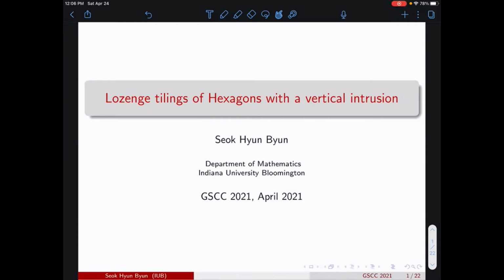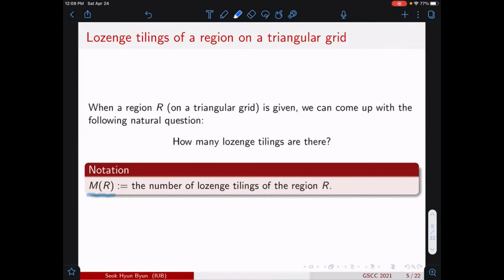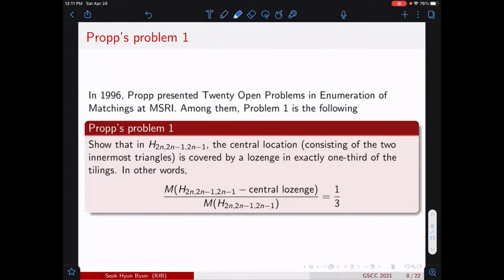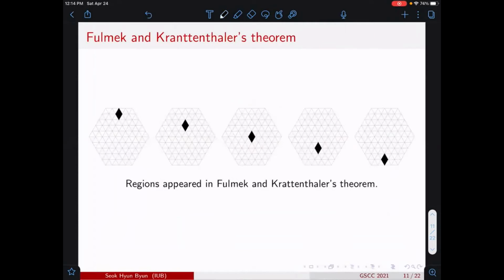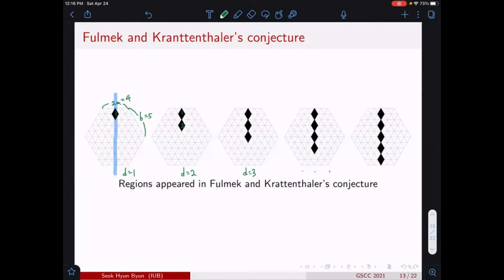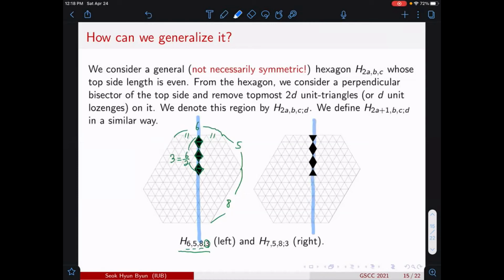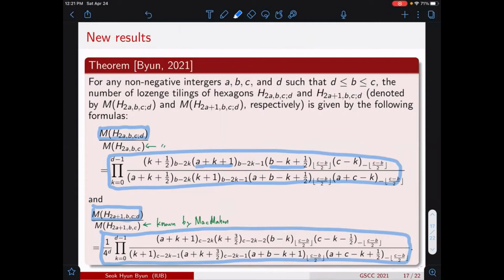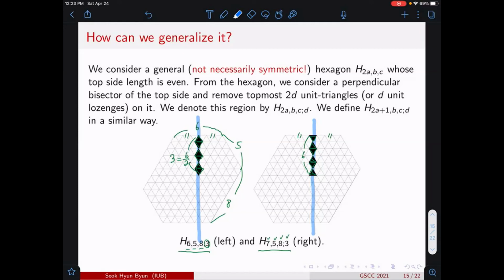Seok Hyun Byun - Lozenge tilings of hexagons with a vertical intrusion